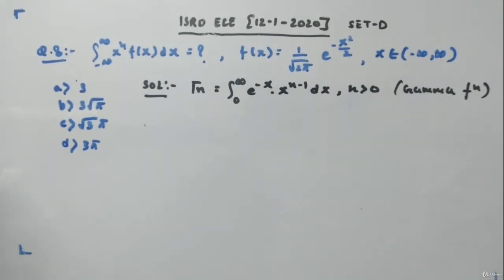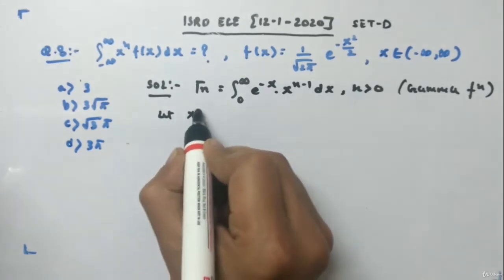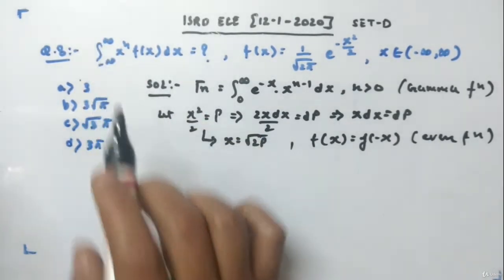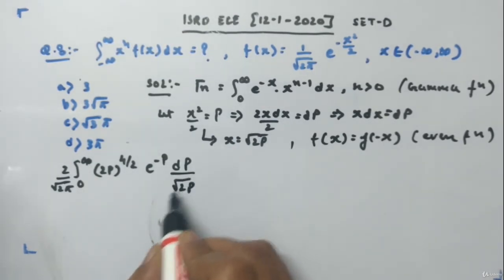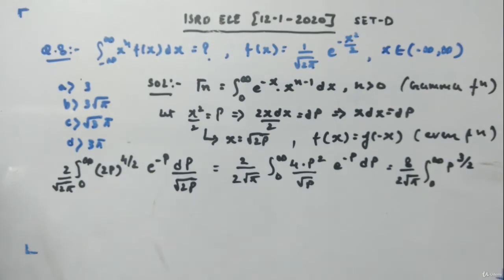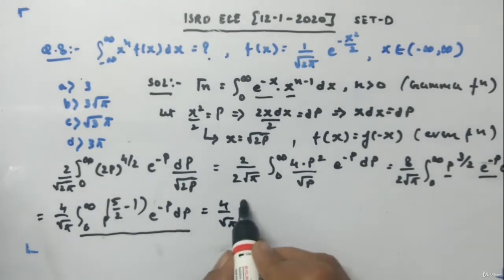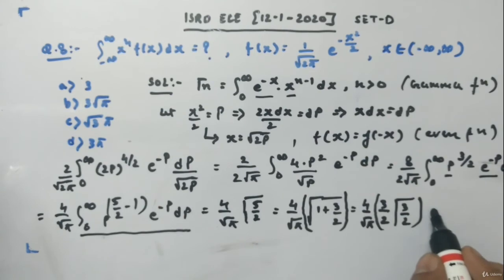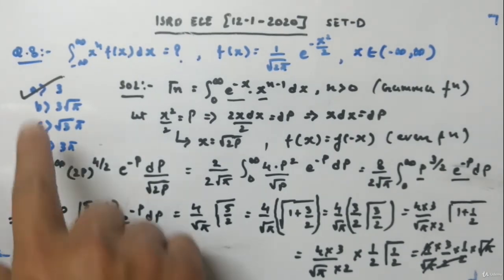Q8 - ISRO [12-01-2020] ECE Detailed Solutions